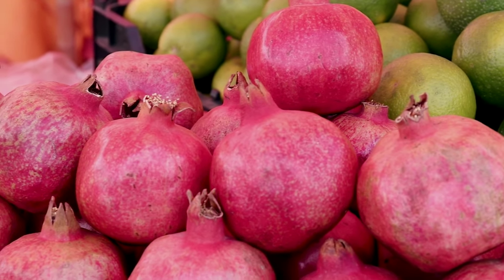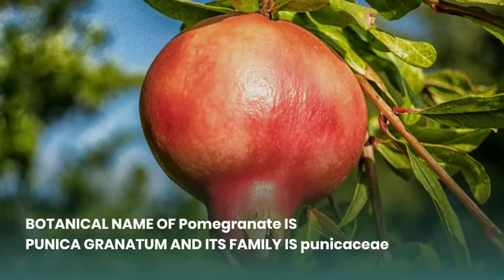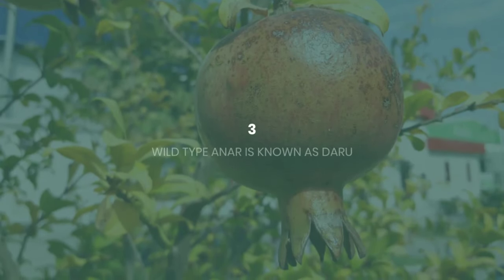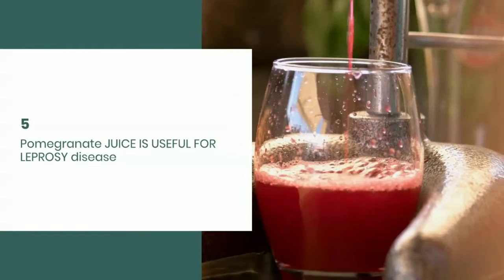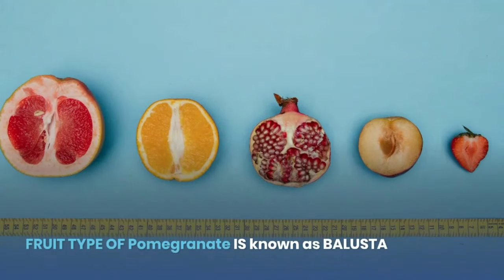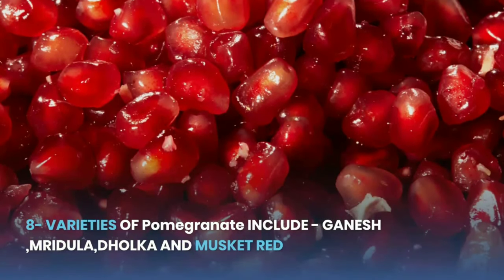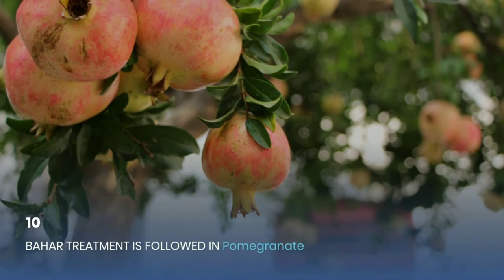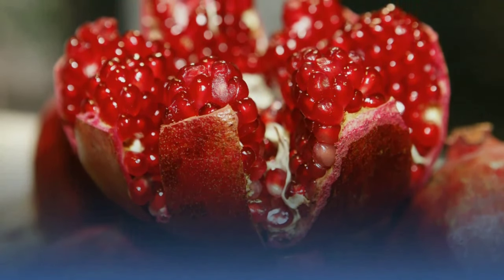TOP 10 IMPORTANT POINTS ABOUT Pomegranate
1-  BOTANICAL NAME OF  Pomegranate IS

1-  BOTANICAL NAME OF  Pomegranate IS
 PUNICA GRANATUM  AND ITS FAMILY IS punicaceae

2- ORIGIN OF Pomegranate IS SOUTH WEST ASIA ( IRAN )

3-   WILD TYPE ANAR IS KNOWN AS DARU

4-  COMMON METHOD OF PROPAGATION OF Pomegranate
IS    CUTTING OR AIR LAYERING

5- Pomegranate JUICE IS USEFUL FOR LEPROSY  disease

6--- Pomegranate IS A NON CLIMACTERIC FRUIT and
 FRUIT TYPE OF Pomegranate IS known as BALUSTA

7- NATIONAL RESEARCH CENTRE FOR POMEGRANATE IS LOCATED AT  SOLAPUR MAHARASHTRA

8- VARIETIES OF Pomegranate INCLUDE - GANESH ,MRIDULA,DHOLKA AND MUSKET  RED

9- Pomegranate IS THE NATIONAL FRUIT OF IRAN.

10-  BAHAR TREATMENT IS FOLLOWED IN   Pomegranate

EDIBLE PORTION OF Pomegranate IS ?

SO GUYZ COMMENT THE ANSWER  OF THIS QUESTION AND